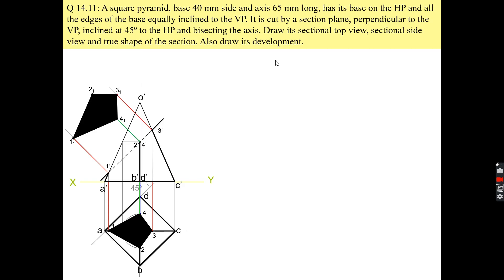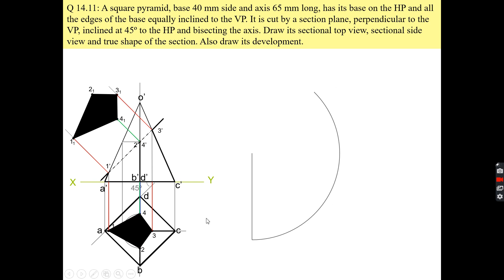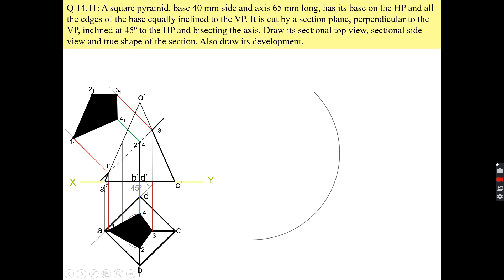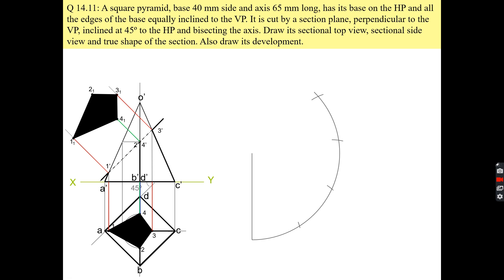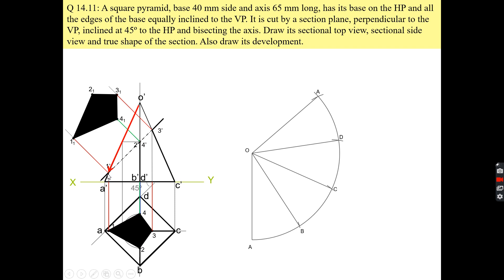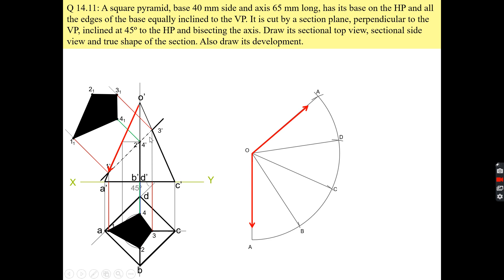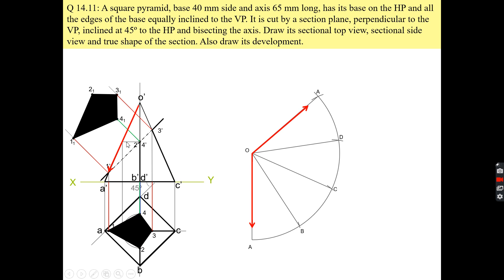Development of surface of solid part 6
Example problem 2